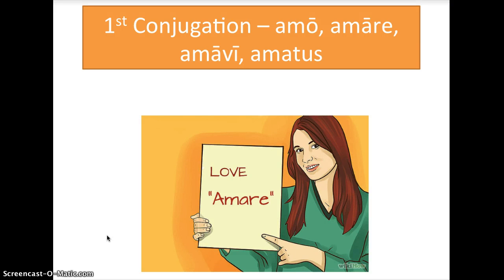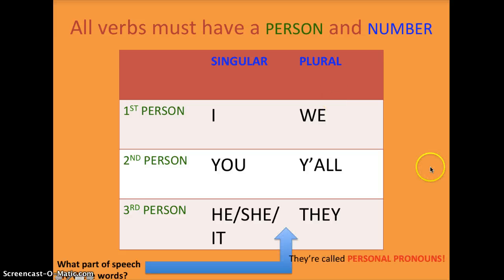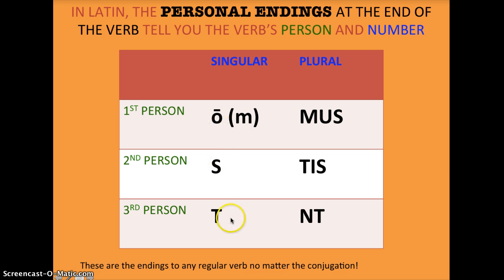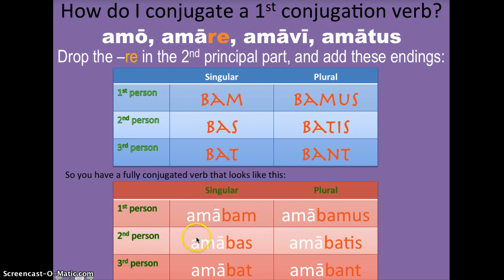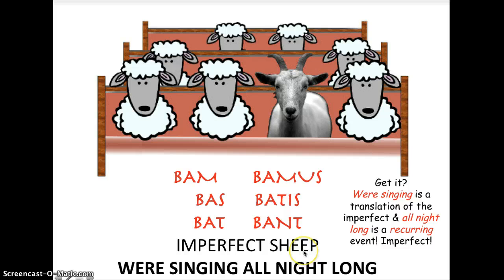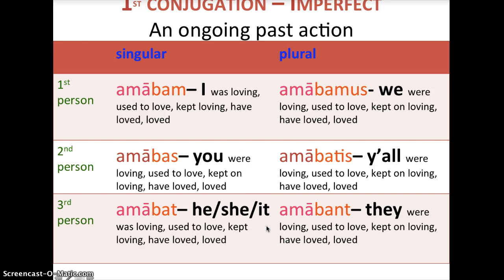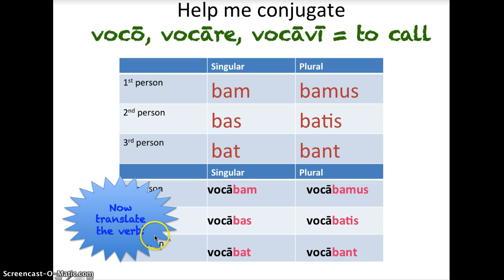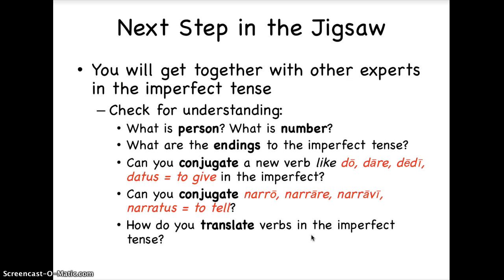Quizlet Lesson - Imperfect